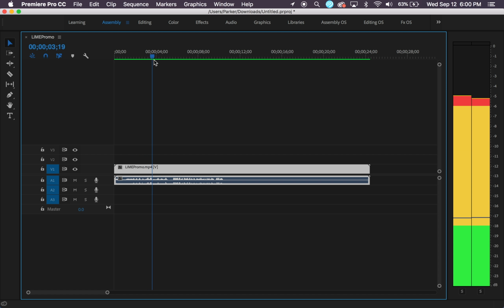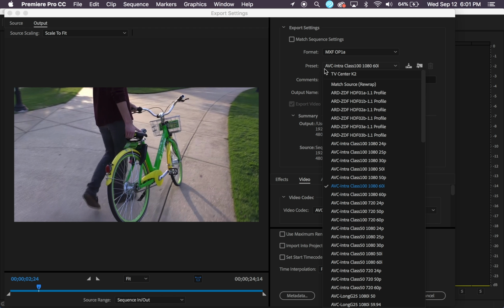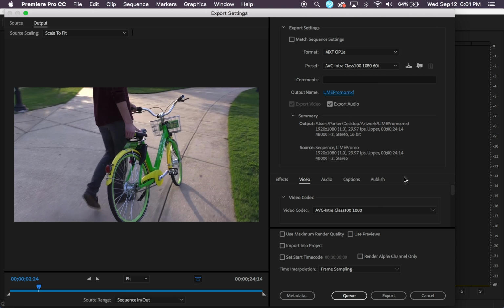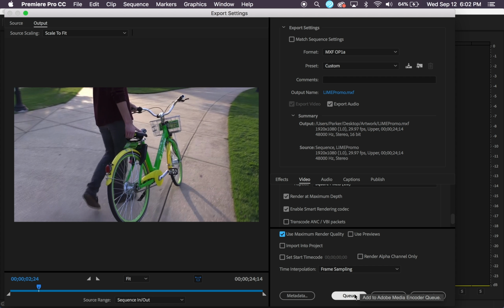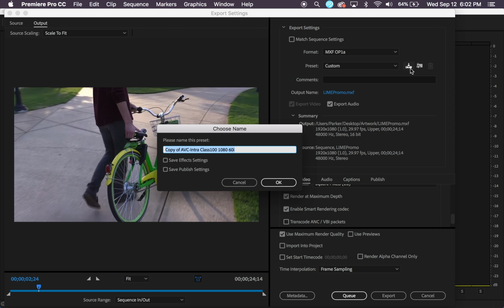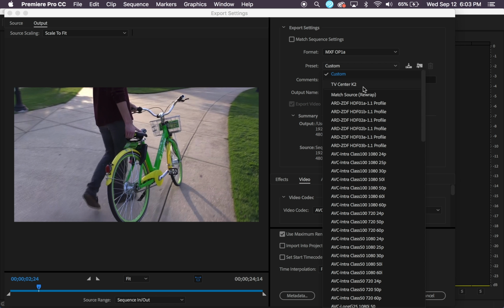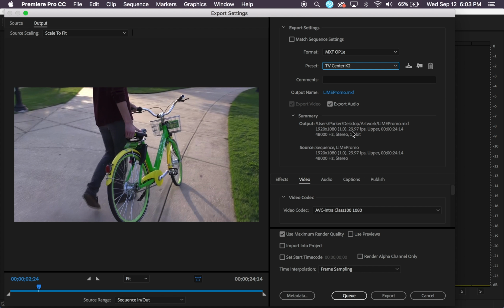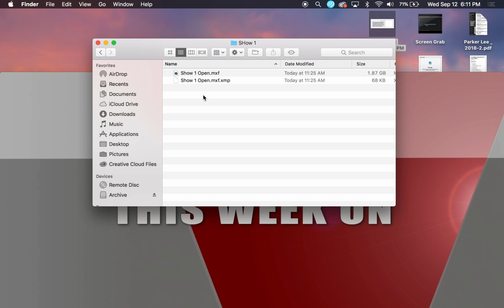Premiere Preset for K2 Machine at MSU